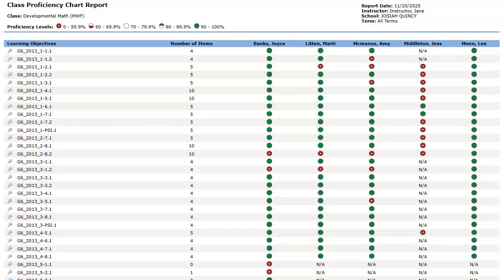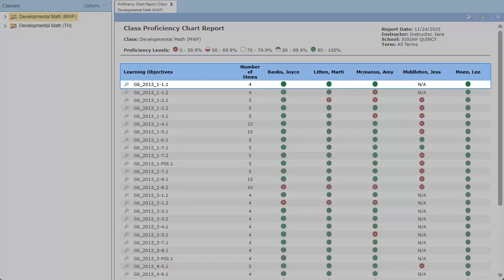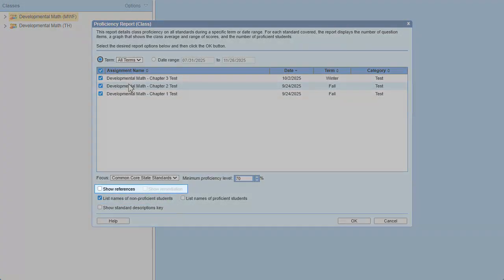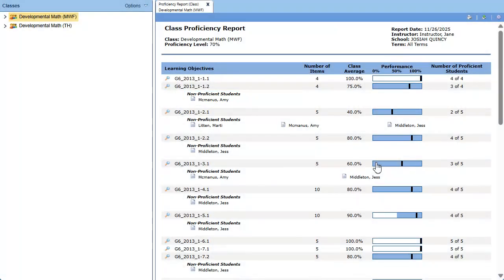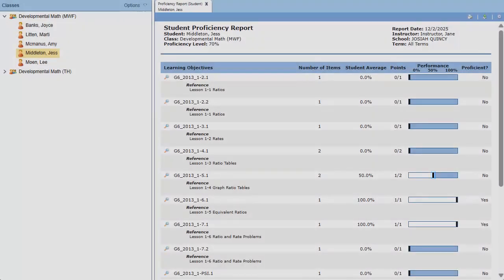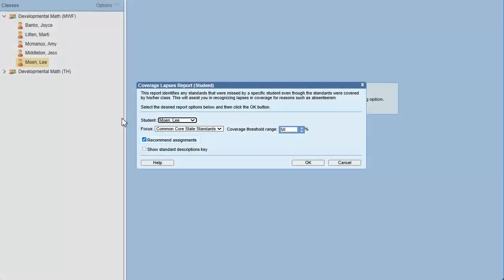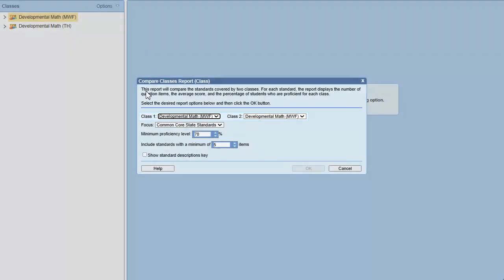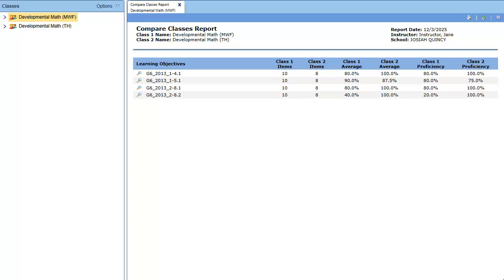Reporting - Proficiency Reports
In this video, we'll look at five proficiency reports. The Class Proficiency Chart Report, he Class Proficiency Report, the Student Proficiency Report, the Student Coverage Lapses Report, and the Compare Classes Report.

All of these reports measure your students' proficiency in different learning objectives or other standards. So the questions in your assignments must tagged with some type of standard for these reports to provide valid data.

0:49 - Class Proficiency Chart Report
3:58 - Class Proficiency Report
6:22 - Student Proficiency Report
8:23 - Coverage Lapses Report
10:47 - Compare Classes Report